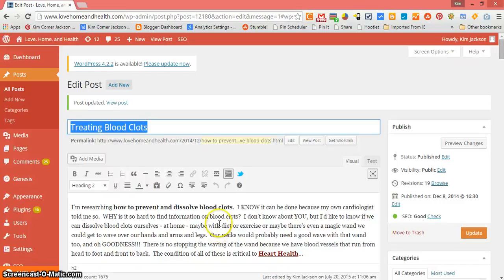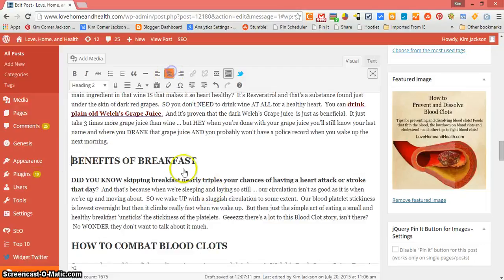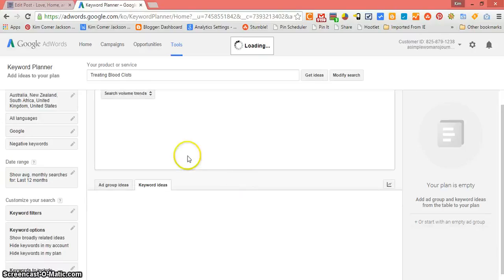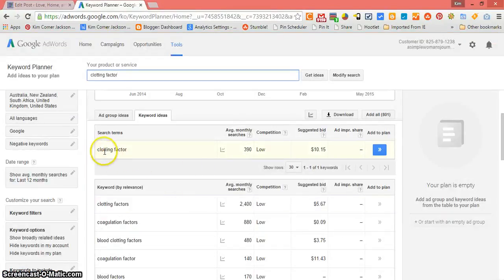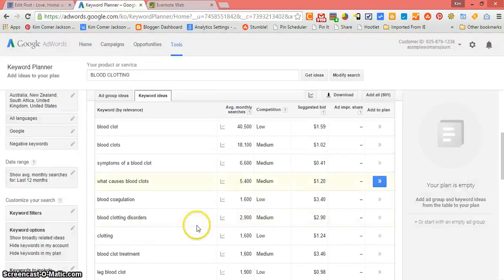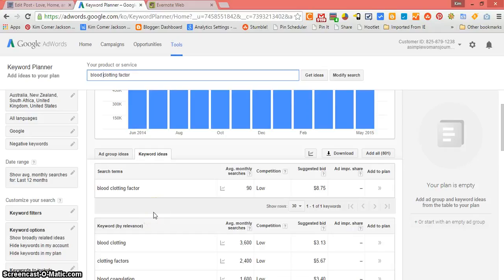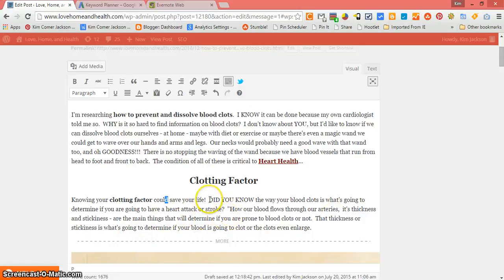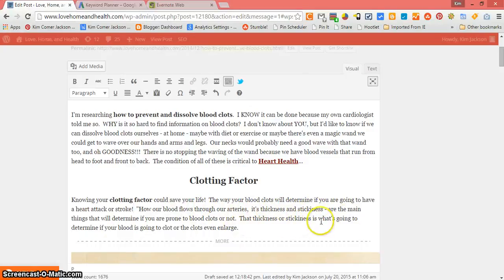Cleaning Up an Old Post Pt 2